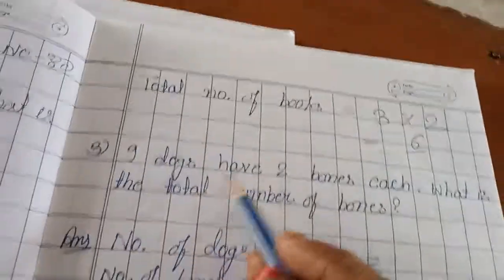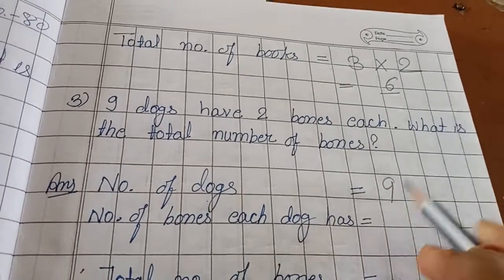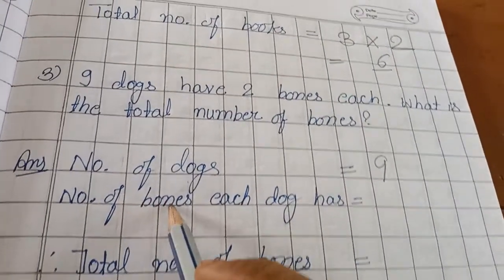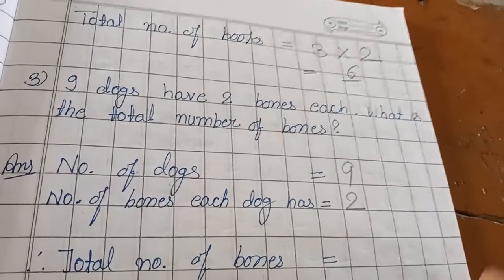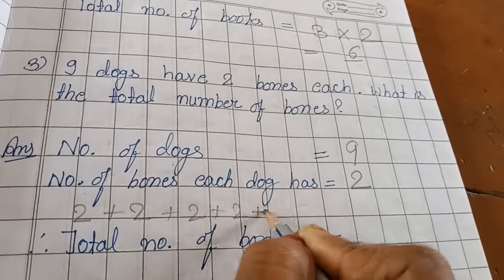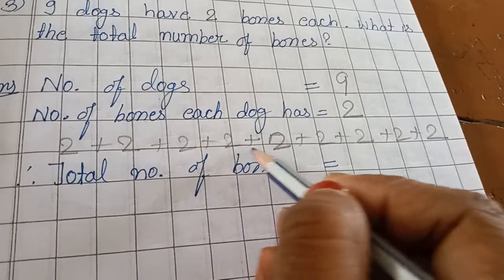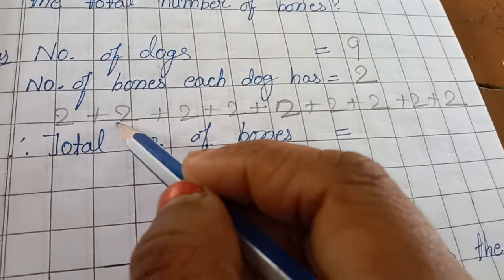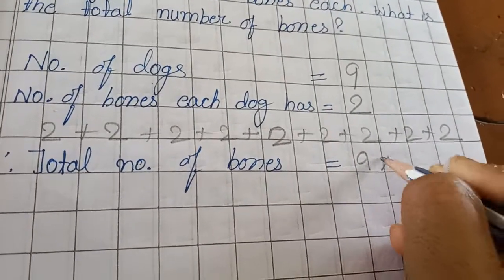word problem based on multiplication by 2